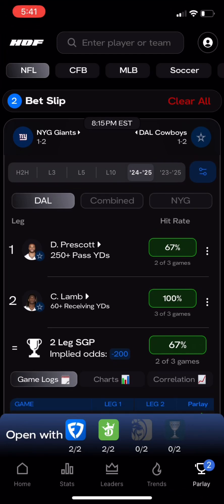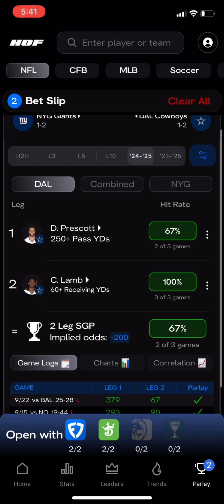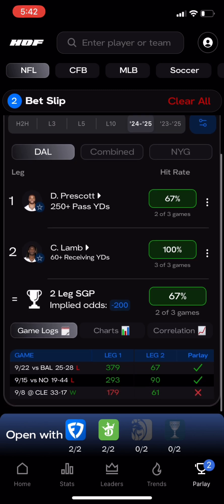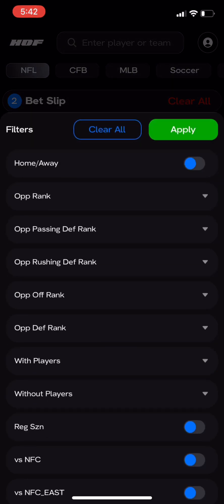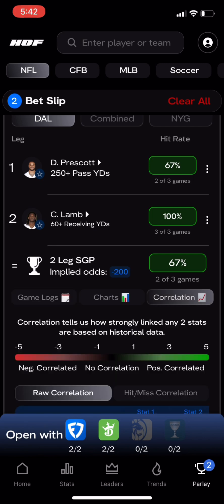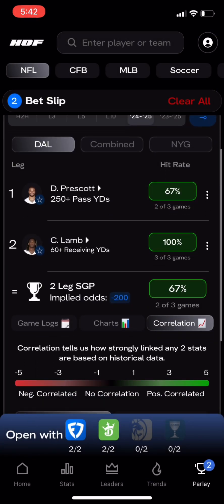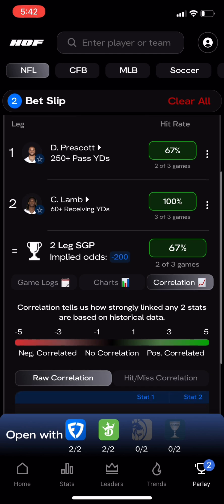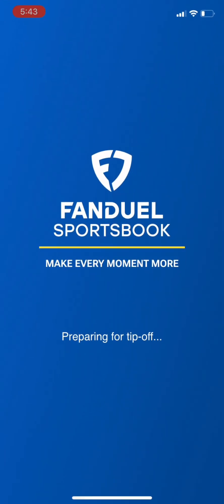PO Tutorial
Here's a short overview of the Parlay Optimizer tool in the Hall of Fame Bets app.